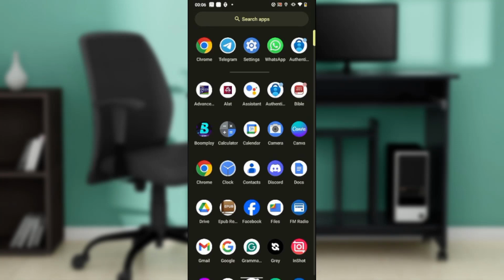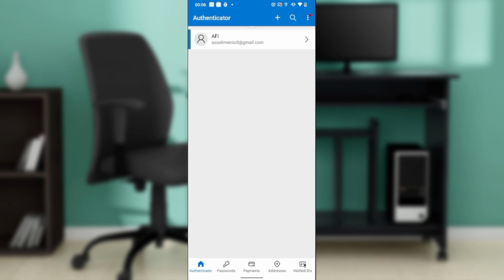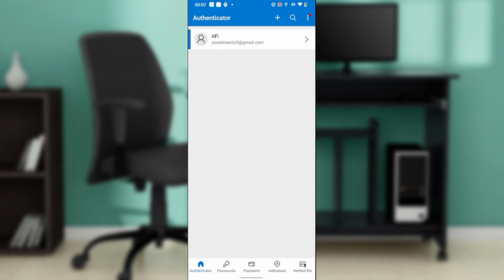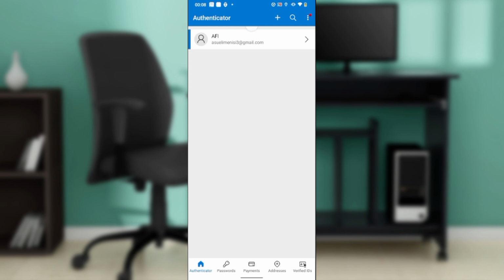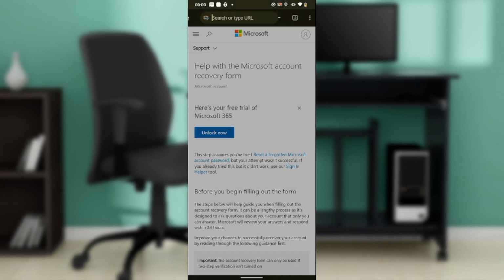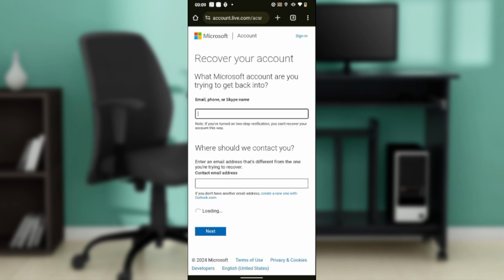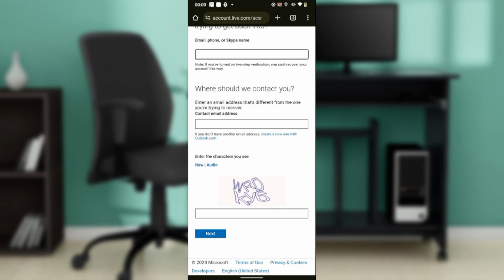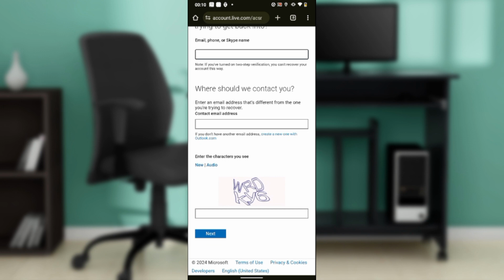How To Recover An Account In Microsoft Authenticator (Quick Tutorial)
Today we talk about How To Recover An Account In Microsoft Authenticator, so stay until the end of the video to see the full explanation.